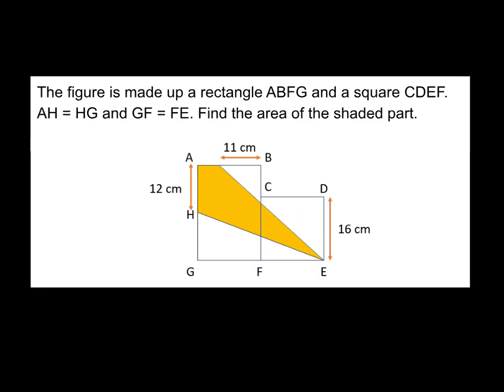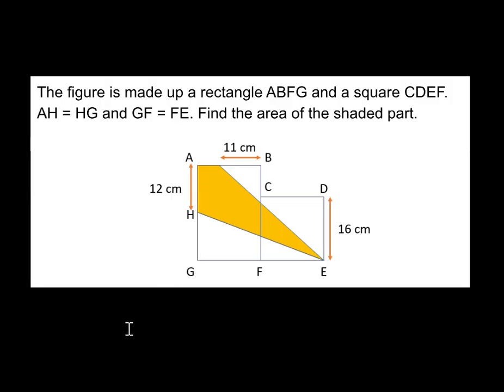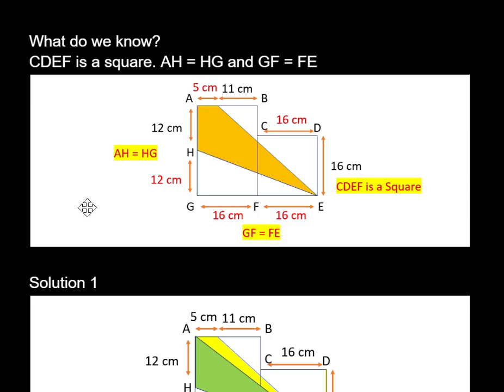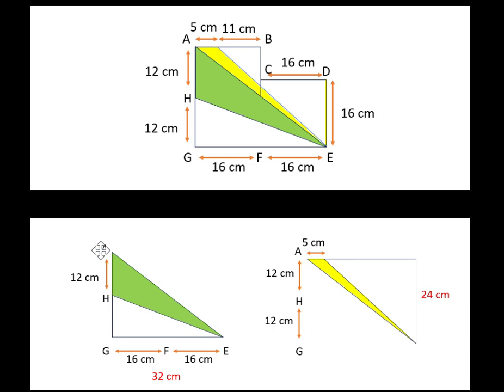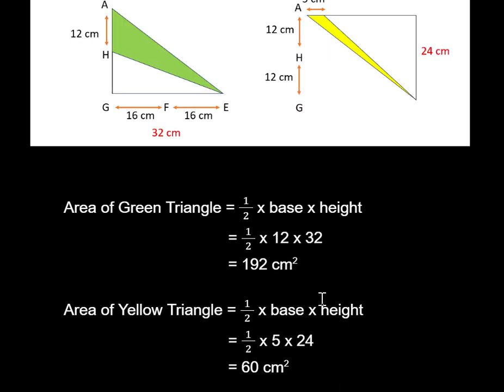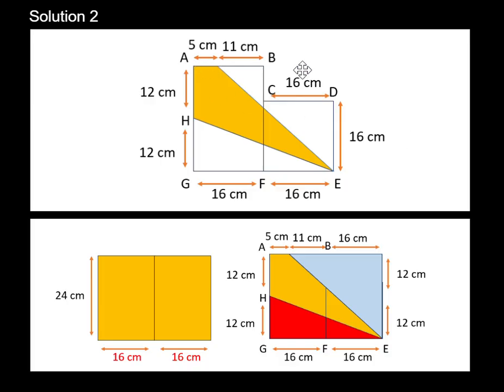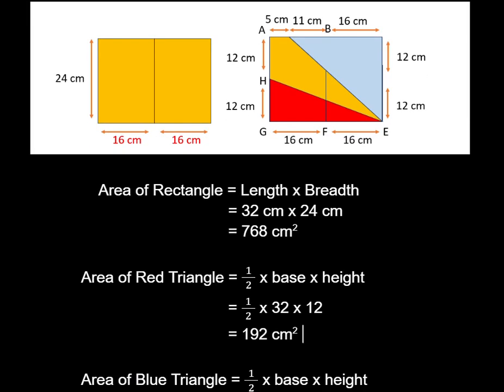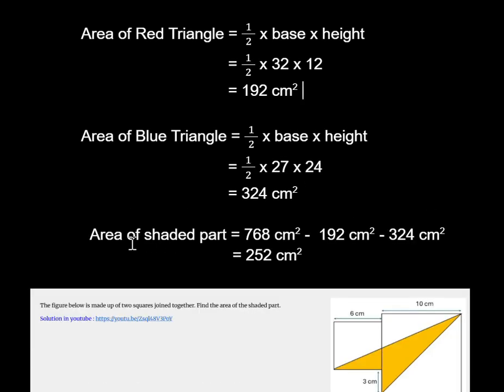[Triangle] The figure is made up of a rectangle ABFG and a square CDEF. AH = HG and GF = FE.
The figure is made up a rectangle ABFG and a square CDEF. AH = HG and GF = FE. Find the area of the shaded part.

Link to other triangle videos

The figure below is made up of two squares joined together. Find the area of the shaded part.

ABCD is a rectangle with an area of 2170 cm2. X and Y are points on AB. AX is 1/5 of AB and AY is 1/2 of AB. XY is 21 cm. Find the height of the triangle XYC.

The figure is made up of two identical squares and a rectangle. The breadth of the rectangle is 40 cm. The side of the square is 20 cm. Find the area of the shaded part.